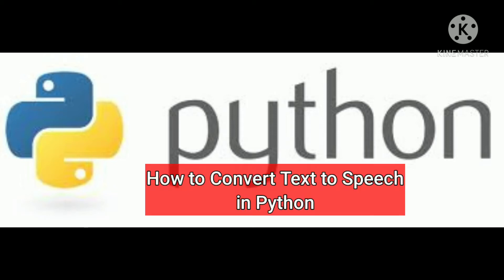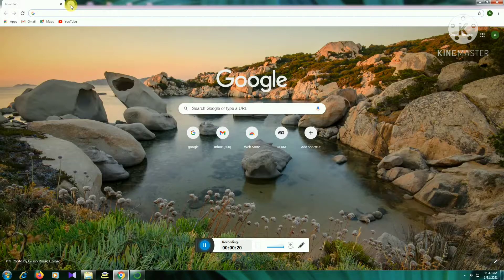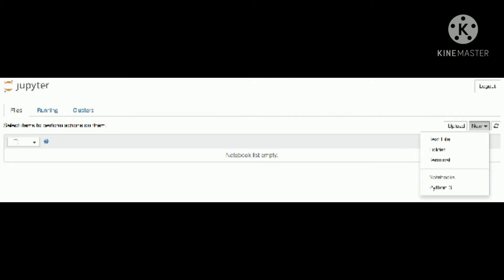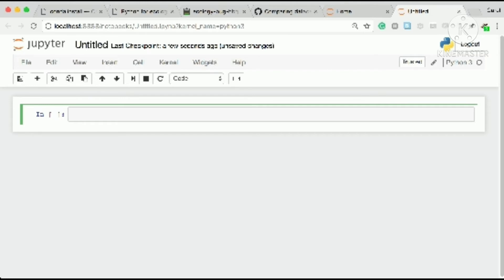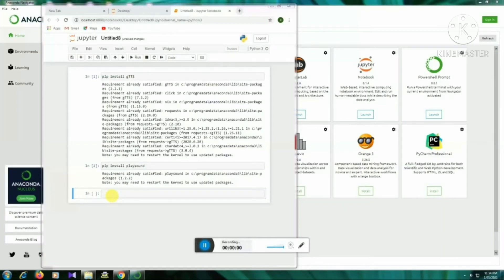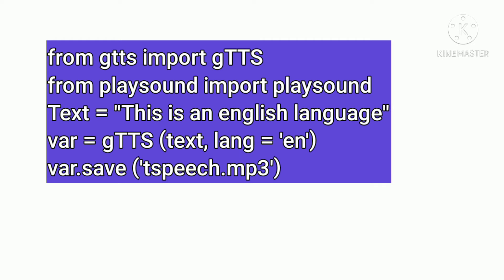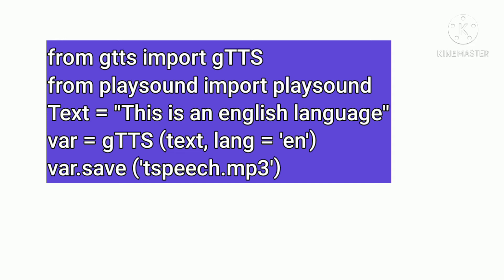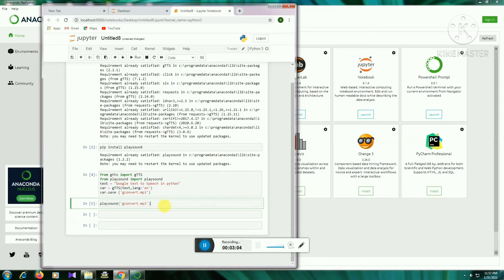Convert Text to Speech in Python Using Anaconda with Jupyter Notebook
How to Convert Text to Speech in Python
Using Anaconda with Jupyter Notebook.